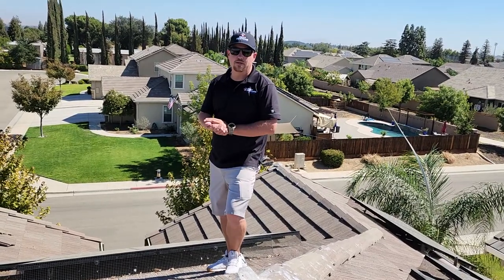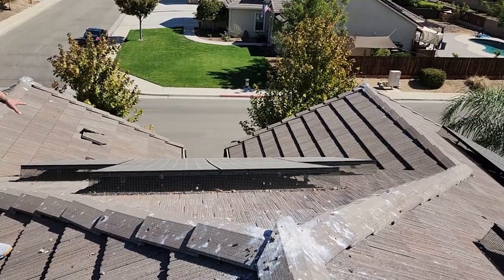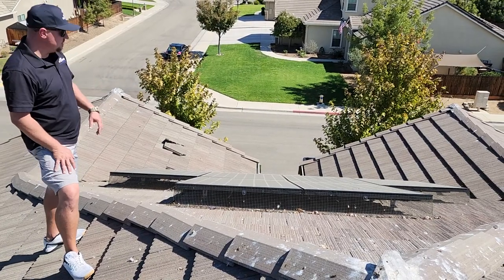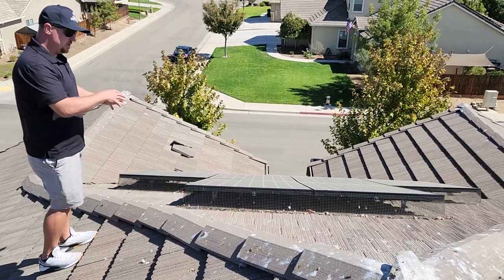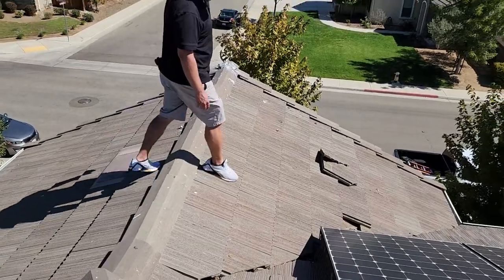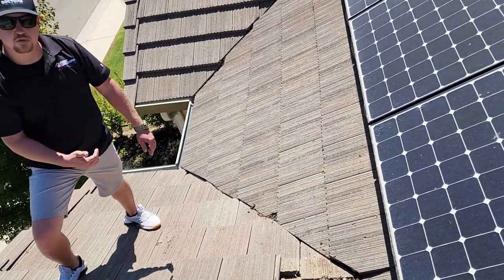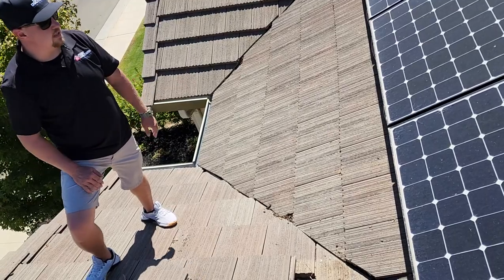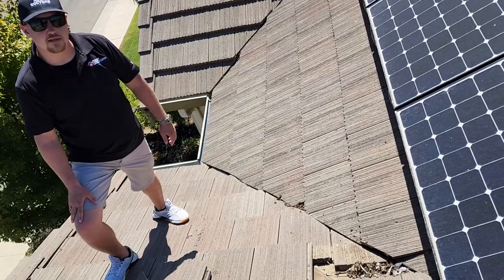Clovis California Roof Inspection Walk Through | Roof Doctors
Roof Doctors inspect over 30,000 roofs every year and have more experience in roof inspection, repair, and leak diagnostics than anyone else out there.  Check us out @